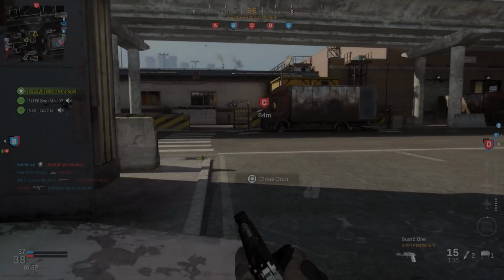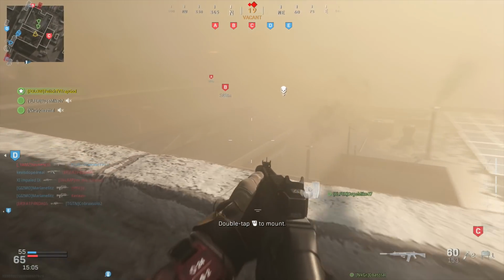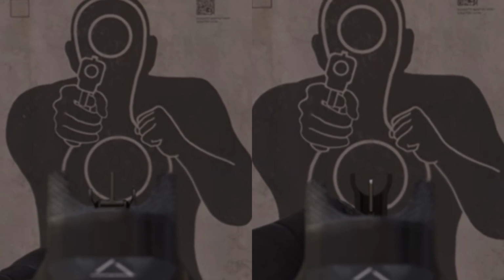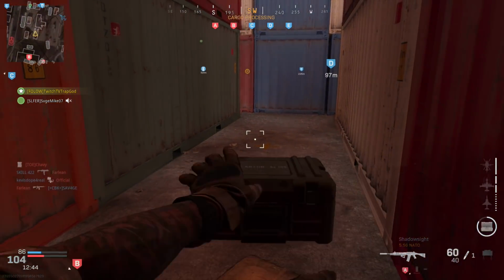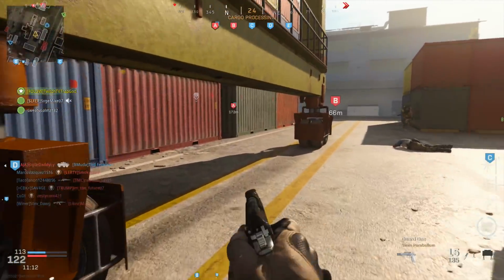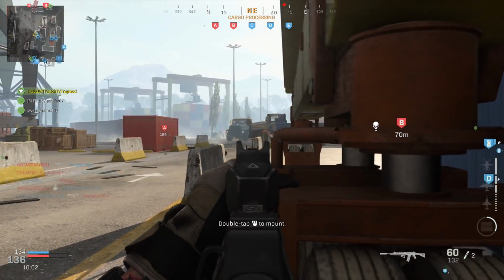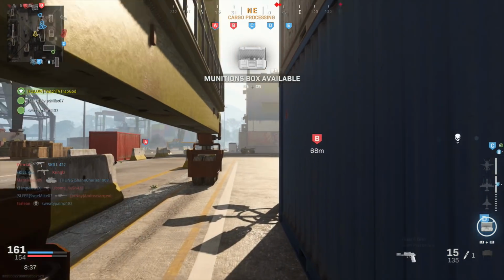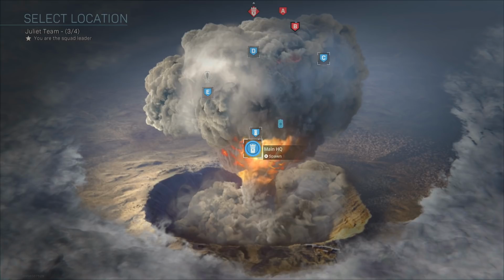How to make the BEST GRAU 5.56 CLASS in WARZONE! the NO RECOIL GRAU CLASS SETUP (Warzone Best Gun)